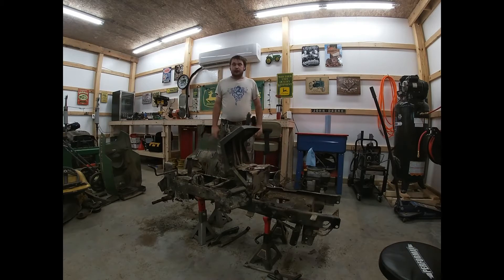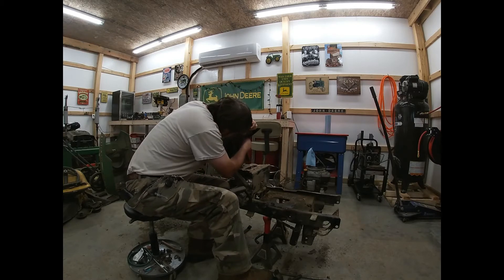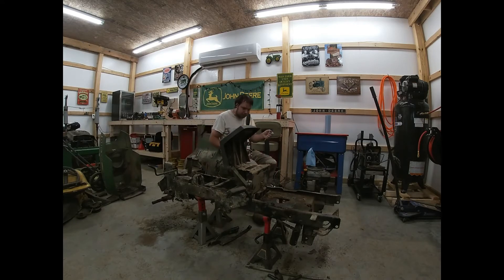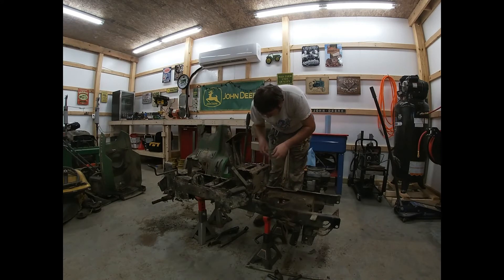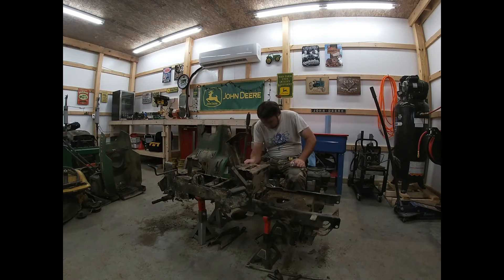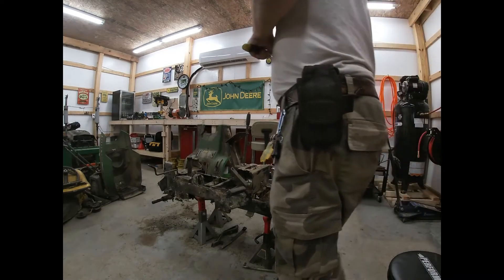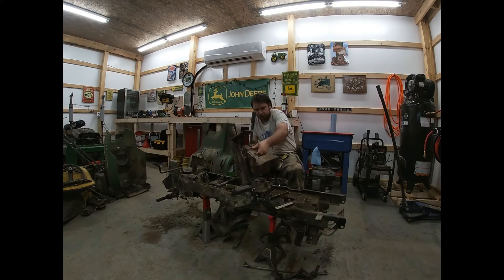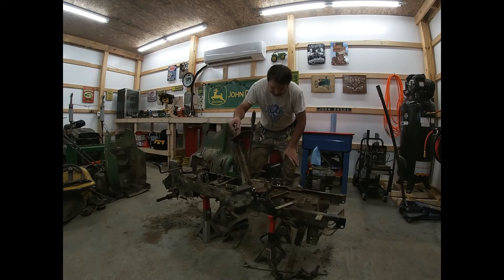Winter Restoration Project John Deere 175 Mower part 4-1/2